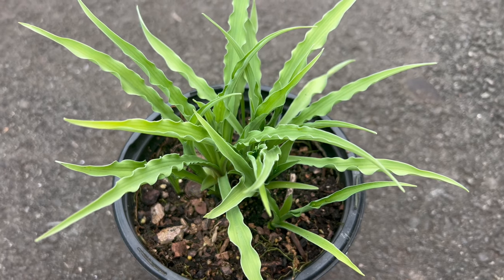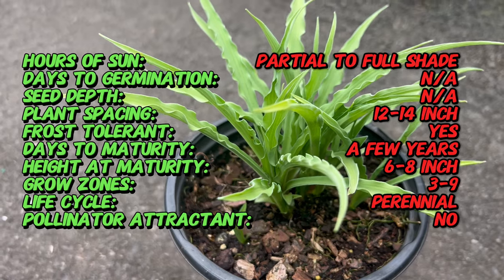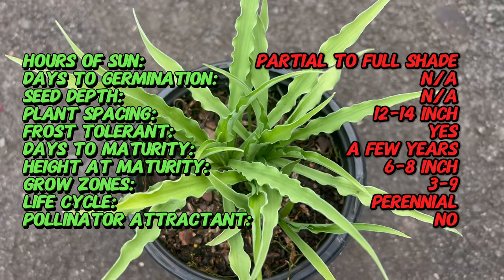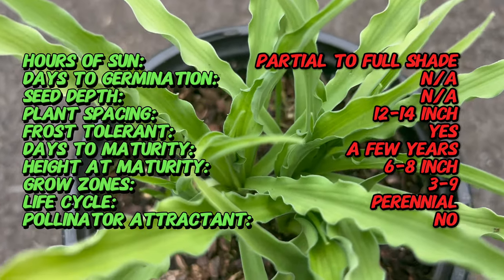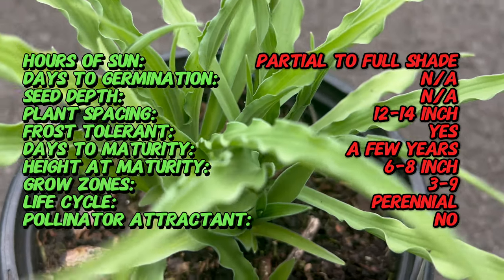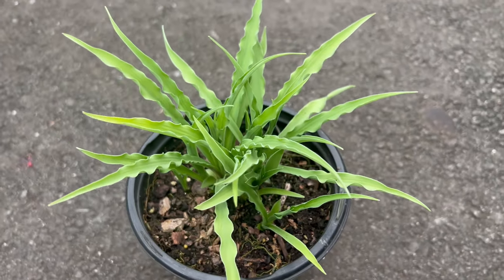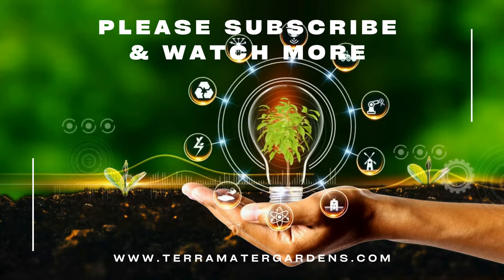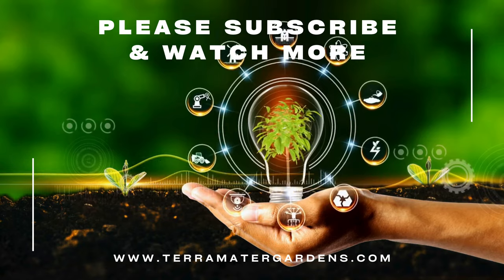Growing CURLY FRIES HOSTAS: Quick Tips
Discover essential tips for cultivating Curly Fries Hostas, scientifically known as Hosta 'Curly Fries', in just 2 minutes! Learn about its growth requirements, soil preferences, and care routines to ensure a vibrant and lush garden bed adorned with unique and textured foliage. Whether you're a seasoned gardener or new to perennial cultivation, this concise guide provides valuable insights into successfully nurturing Curly Fries Hostas. Don't miss out on this quick and informative overview of growing this eye-catching and low-maintenance perennial!

Latin Name: Hosta 'Curly Fries'
Common Name: Curly Fries Hosta
Sun Exposure: Partial shade to full shade
Watering: Keep soil consistently moist but well-drained
Soil: Rich, loamy soil with good drainage
Height: 6-8 inches (15-20 centimeters)
Spread: 12-14 inches (30-35 centimeters)
Foliage: Narrow, tightly curled golden leaves
Hardiness Zone: USDA zones 3-9
Maintenance: Low
Special Features: Slug resistant, drought tolerant once established
Uses: Borders, edging, container gardening, woodland gardens
Growing Tips: Plant in a location with dappled or indirect light, as too much sun can scorch the leaves. Ensure the soil is consistently moist but not waterlogged, as hostas prefer evenly moist conditions. Apply a layer of mulch around the base of the plant to help retain moisture and suppress weeds. Provide protection from slugs, which can damage the foliage. Divide overcrowded clumps every few years to rejuvenate the plant and maintain vigor.
Note: Hosta 'Curly Fries' is a compact and unique cultivar prized for its tightly curled golden foliage. It adds texture and bright color to shady garden areas and is relatively low-maintenance once established.